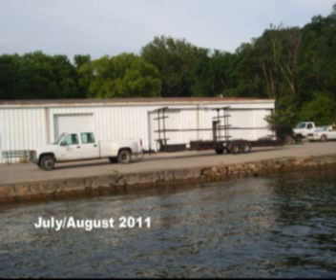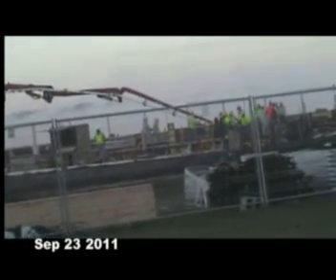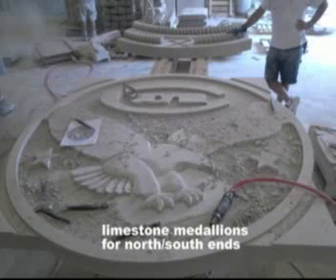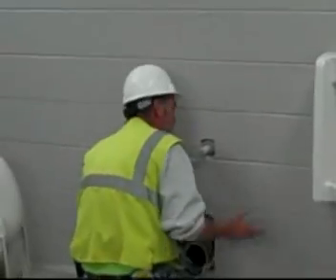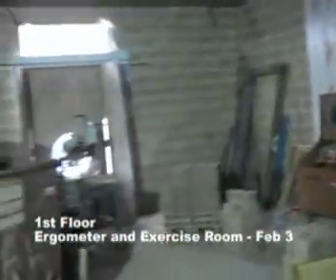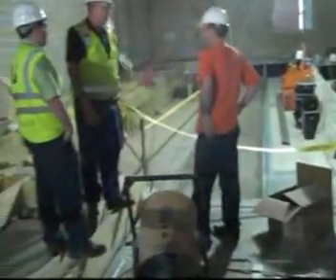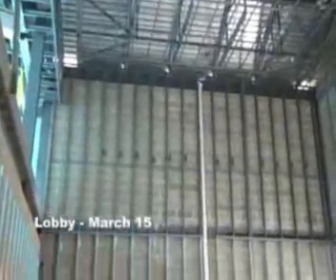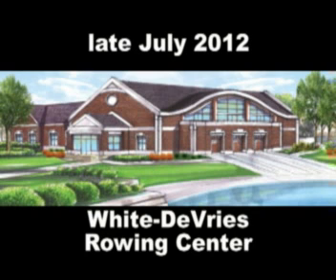RowingcenterJun25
White-DeVries Rowing Center construction progress June 25, 2012